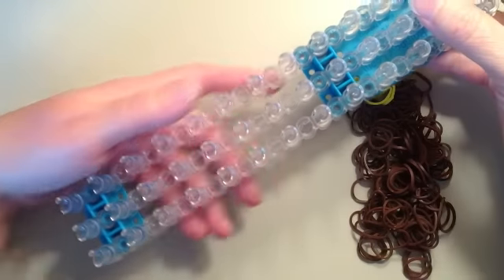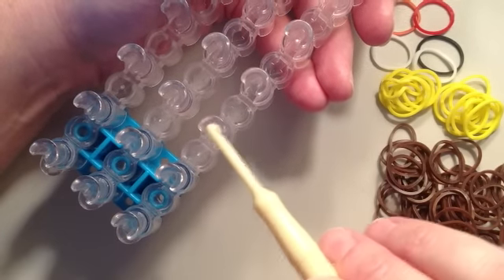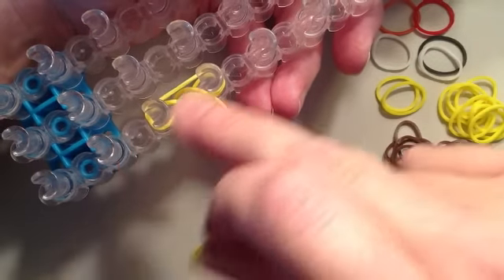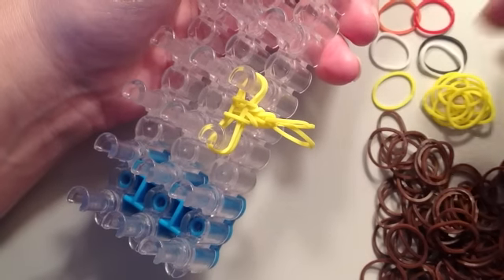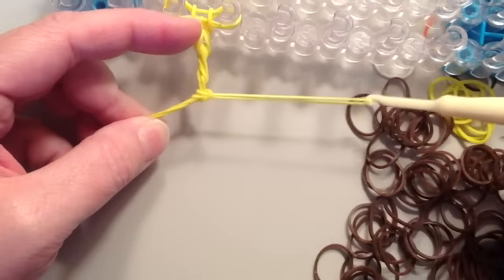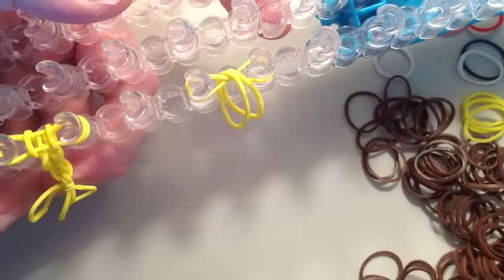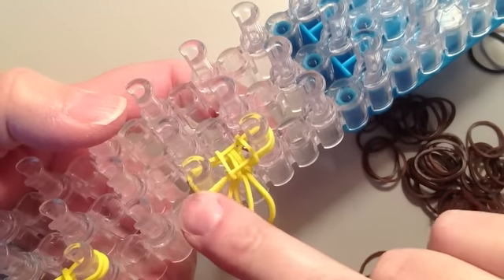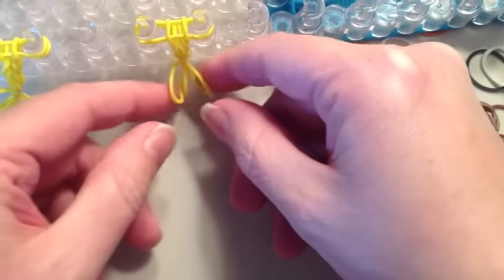How To Make A Rainbow Loom Thanksgiving Turkey - Part 1 - Advanced Tutorial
This is part 1 of 4 of an instructional video on how to make a Rainbow Loom turkey.  In this video you will learn how to make the legs and feet of the turkey.